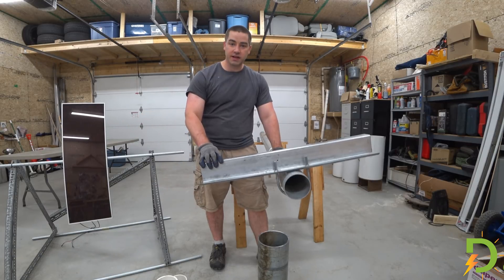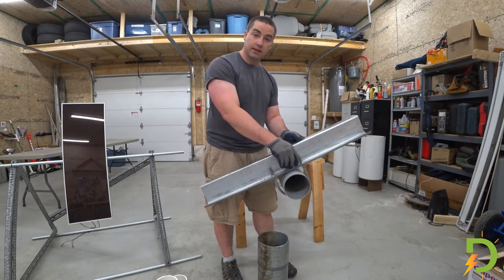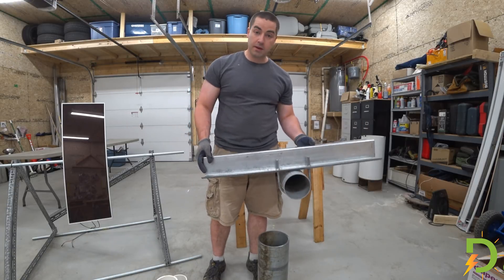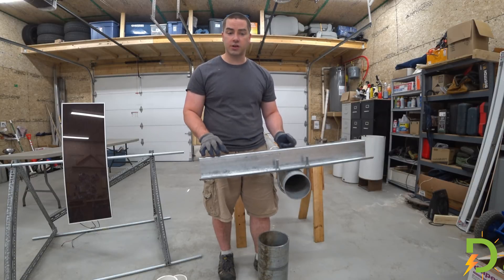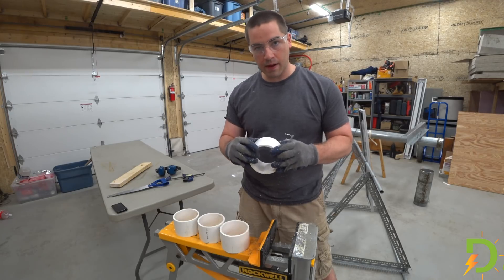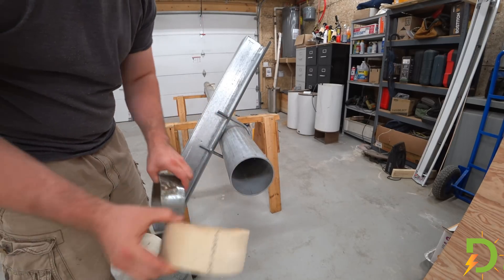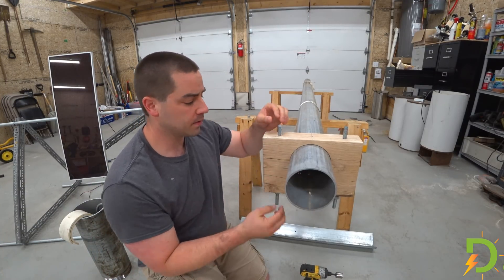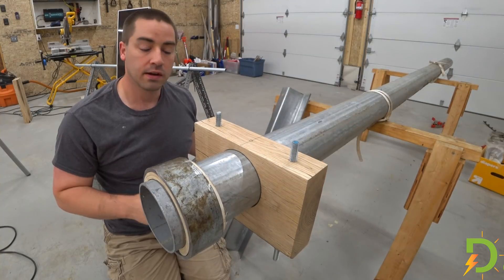Bushings: Wood vs Steel, DIY Solar Tracking Array, Tilting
How to create a pivot point on the steel pipe? Wood vs Steel?    In this video I make two different types of connections that will allow the solar panels to tilt and change angle.  This will allow tracking of the sun angle for different times of the year, which will increase solar output.

The first design uses a steel ring and a plastic bushing.  The second type is an oak yoke.  I made both types as a test.  I wanted to see how long they take to make, and ultimately help me decide which one to use on my solar project.  I call this a bushing, not bearing.  Hopefully I'm getting the right terminology.

If you are unfamiliar with this project, then please check out my video showing a plan and model. The solar array will be used to charge my off-grid powerwall.

Eventually this will be a single-axis tracking array.  I thought about making a duel-axis, but choose not to.  My site has shade on the east and west sides, so my solar window is fairly narrow.  A duel-axis tracker just won't have much benefit in my yard.

Shot with a Sony FDR-X3000 4k camera

Circle Cutting Jig

Router Bit